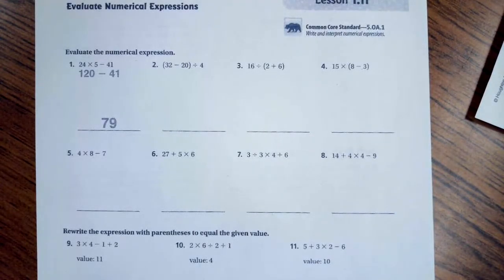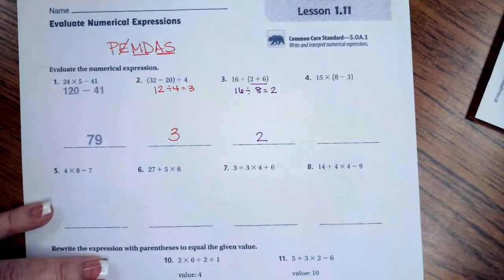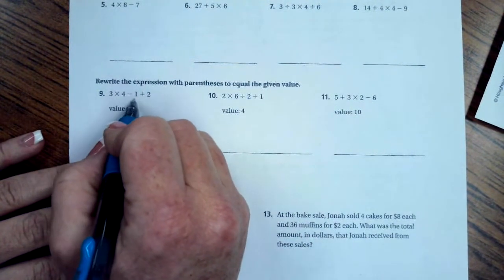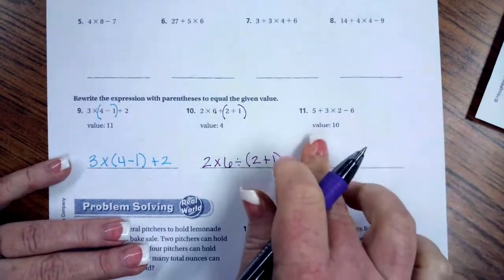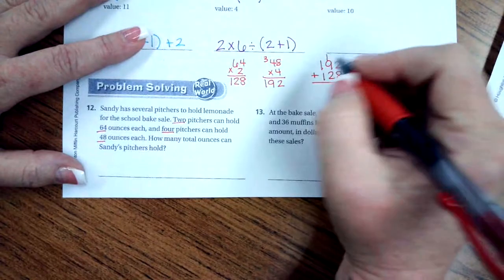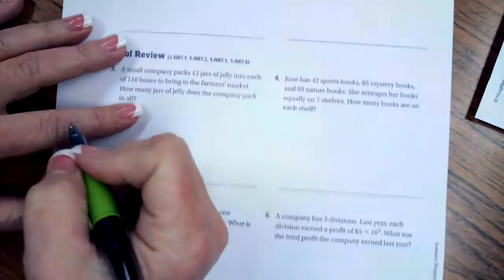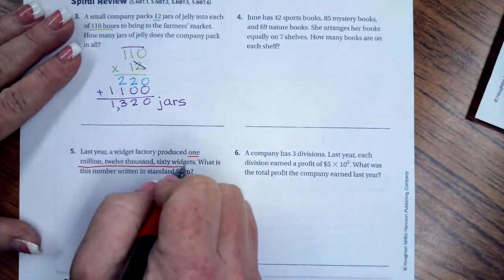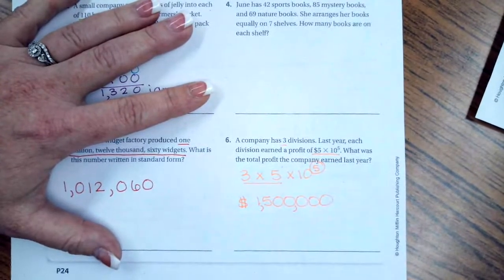5th Grade 1.11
Evaluate Numerical Expressions